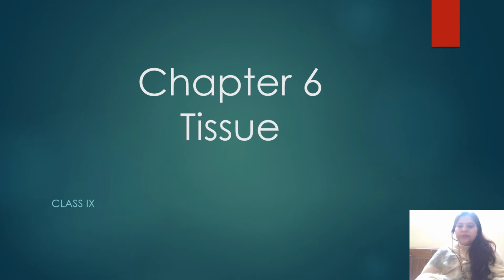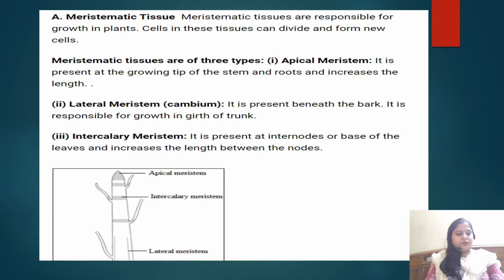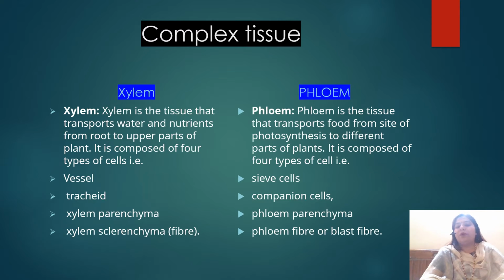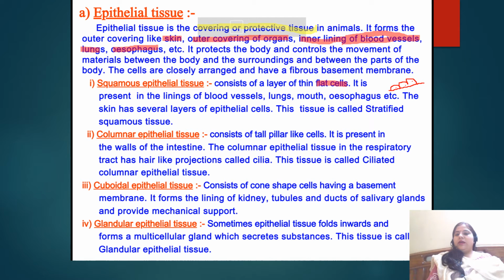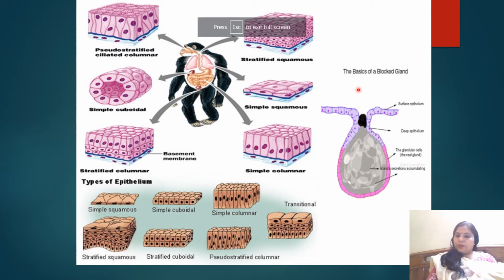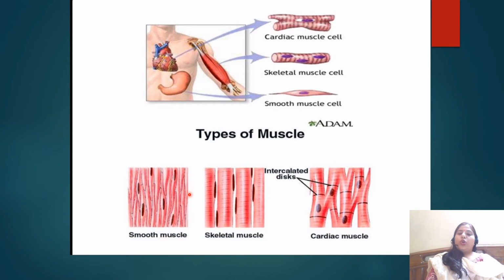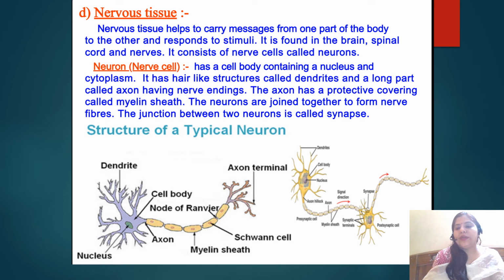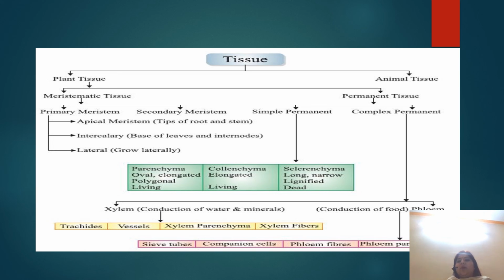CLASS IX LESSON 6 (BIOLOGY)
TOPIC : TISSUE